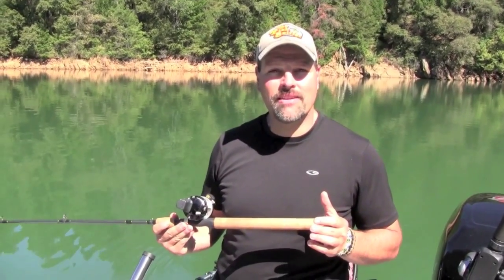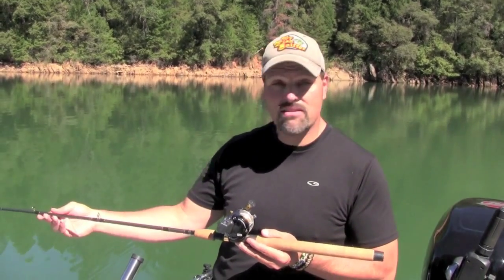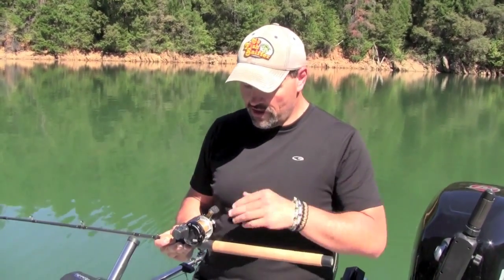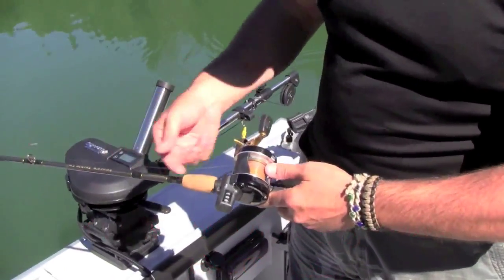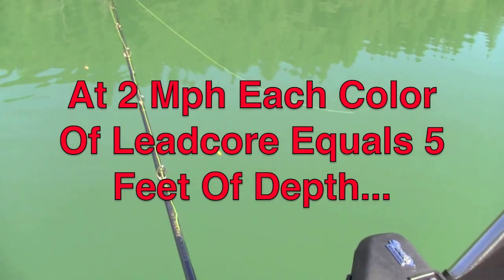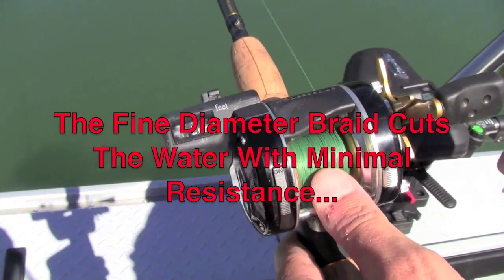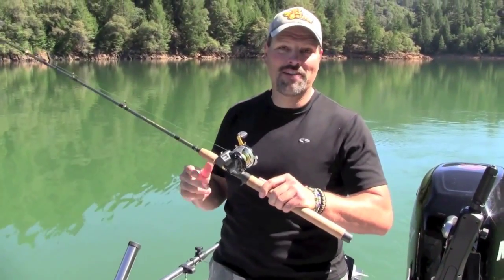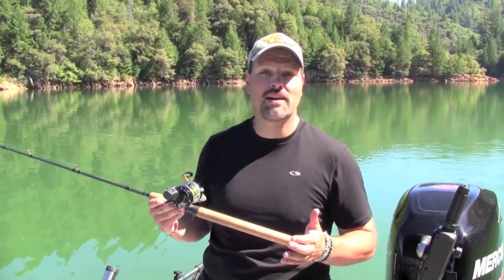Modern Leadcore Rig For Trout And Salmon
Think Leadcore Line Is No Longer Useful? Think Again! In This Video Long Time Fish Sniffer Editor Cal Kellogg Describes His Modern Leadcore Rig, Also Known As The Hybrid Leadcore Rig. Cal Uses The Rig For  Hooking Fish Up To 30 Feet Deep.